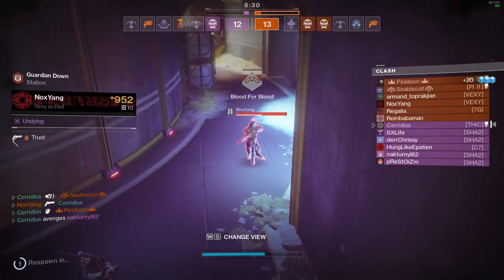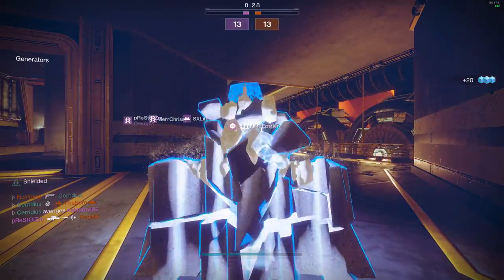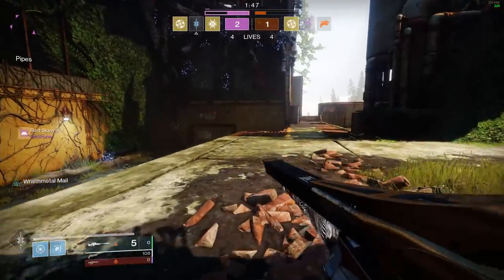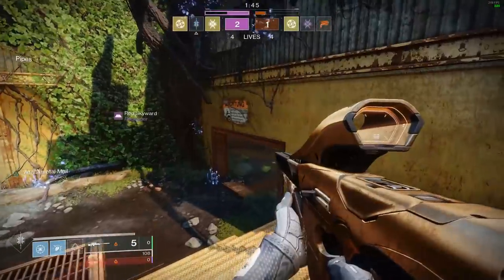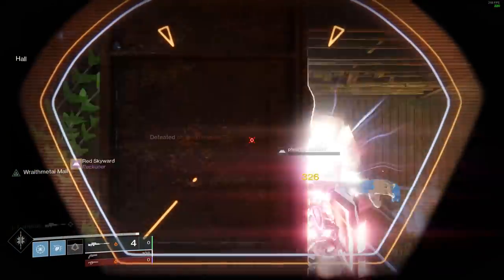New Titan Exotic Chest Piece!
Definetly not worth using over many other titan exotics. As I said.. I wore this the day it came out and have not noticed any huge kills or anything from this chest piece.

Stay thicc!

I live stream typically between Tues-Sun starting around 11pmCST
Join discord if you wanna chat or be notified when I go live!